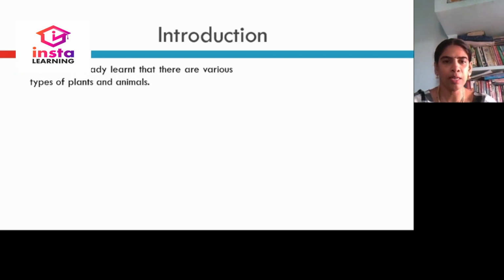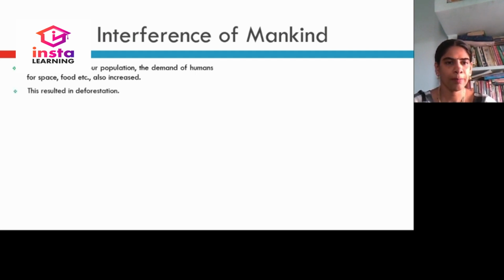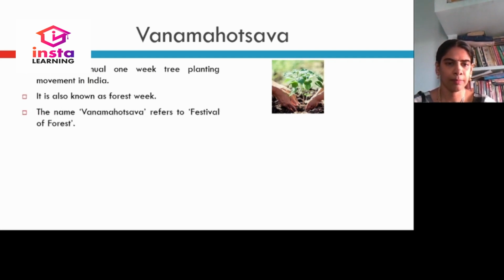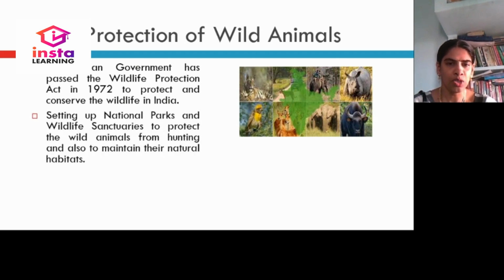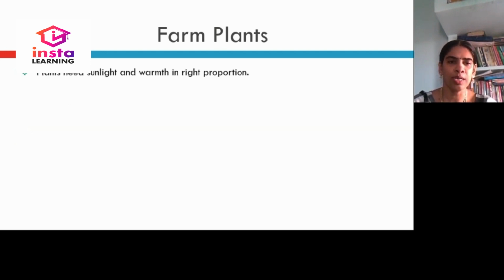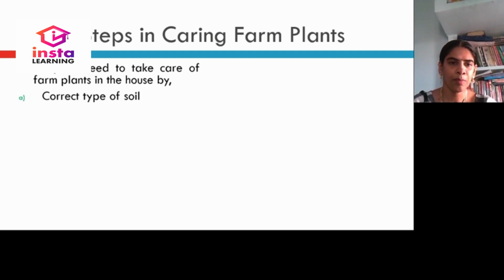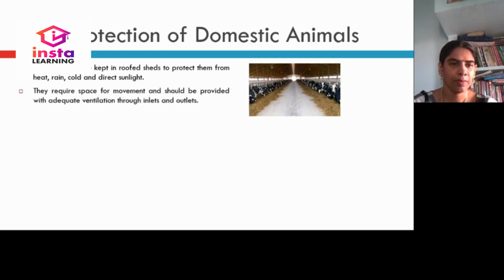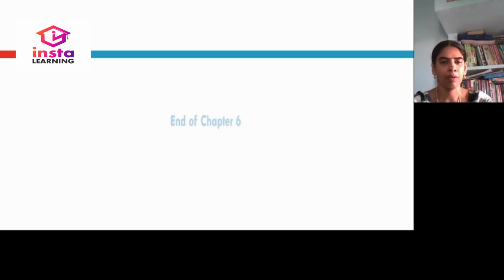Insta LEARNING | Science Squad | Class 4 | Chap 6 | CARE OF PLANTS AND ANIMALS